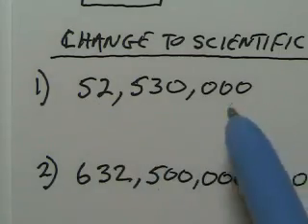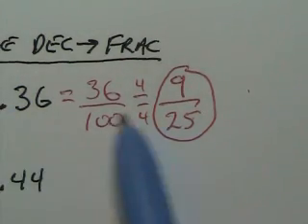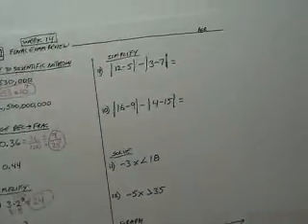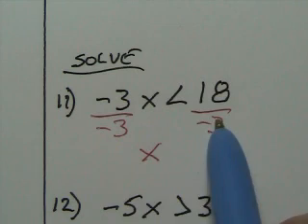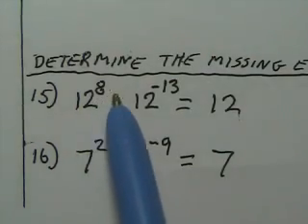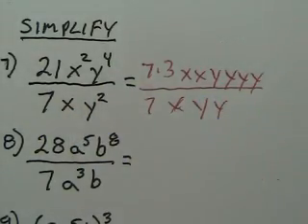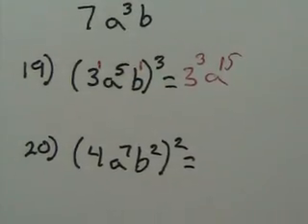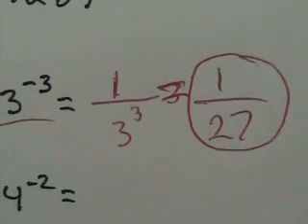Sem 1 Final Rev Part A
Review for Semester 1 Final Exam